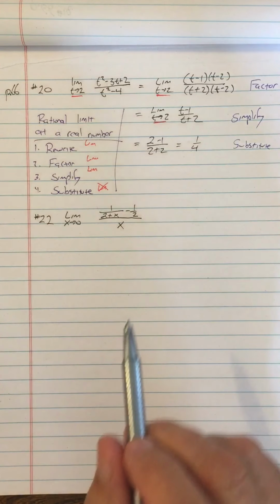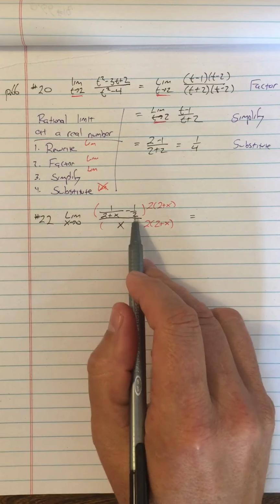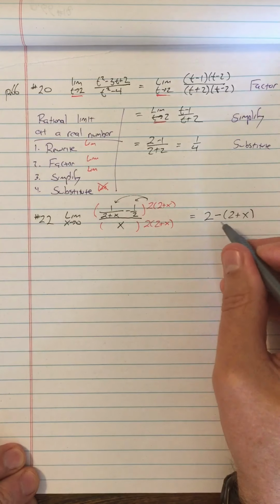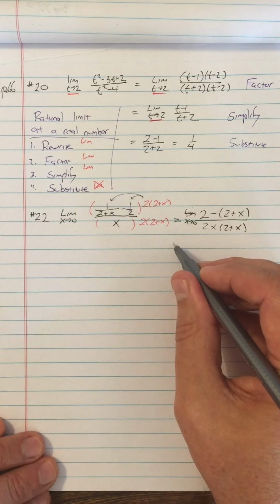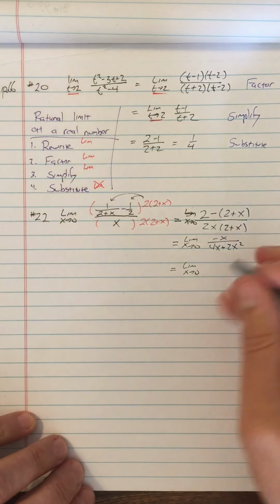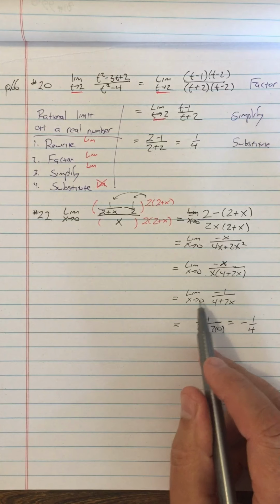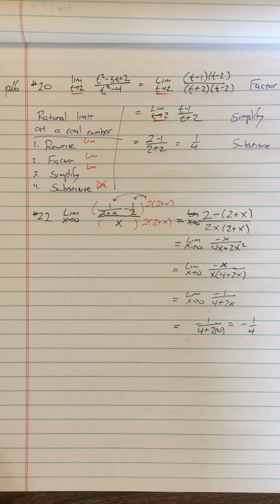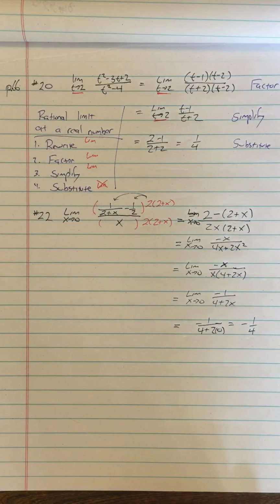Calc 2.1 Part 10